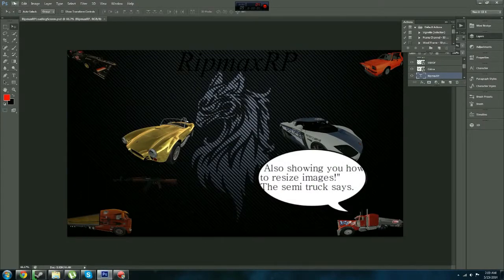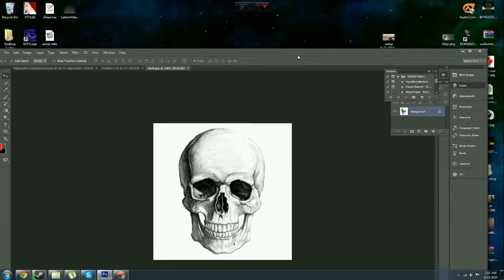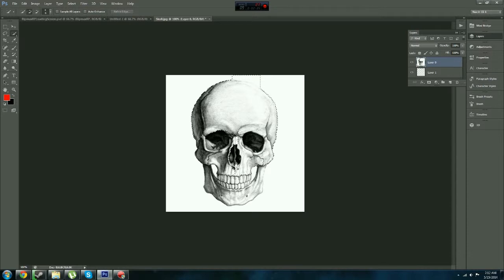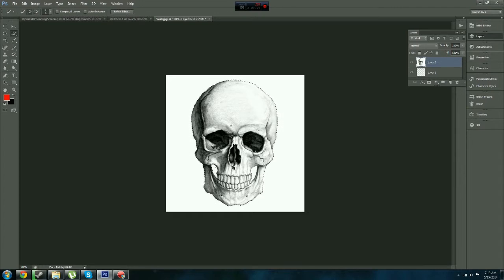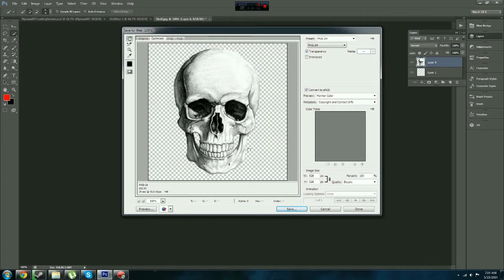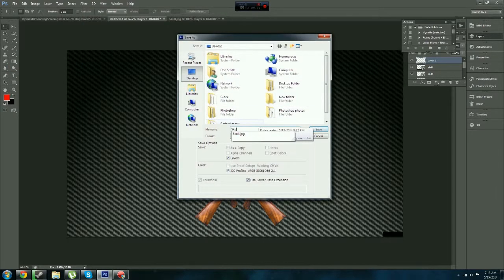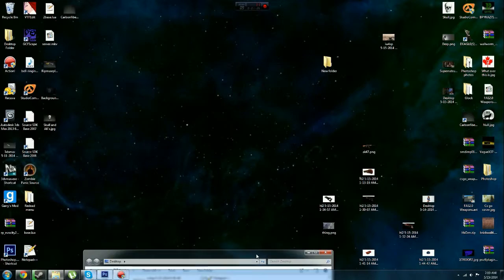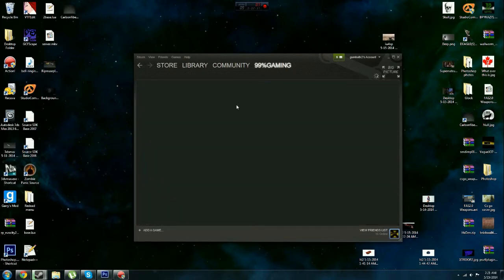Photoshop: How to delete backgrounds out of photo's. (CS6)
Hello, this is my tutorial on how to delete the backgrounds out of photo's, this also shows how to resize images.

I hope this helped and have a great day.